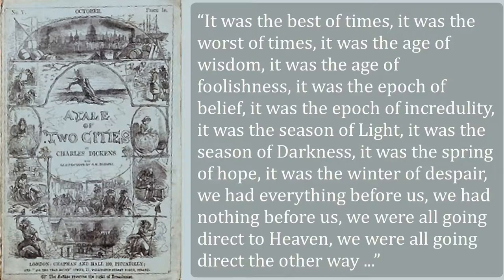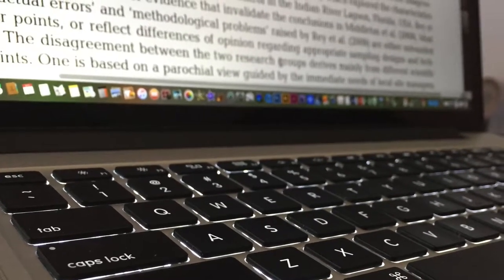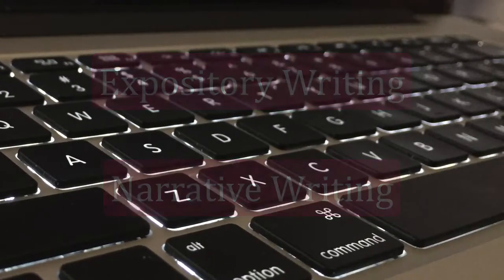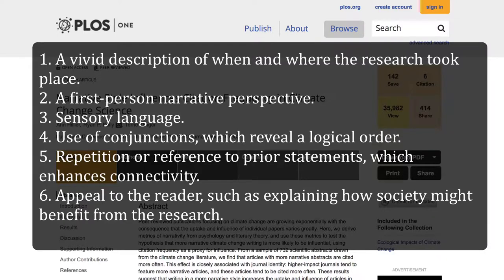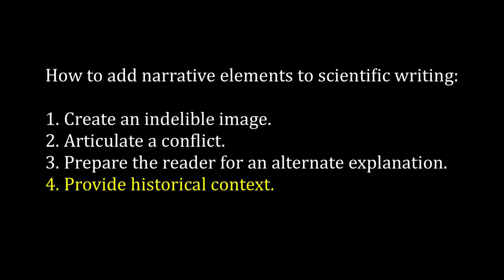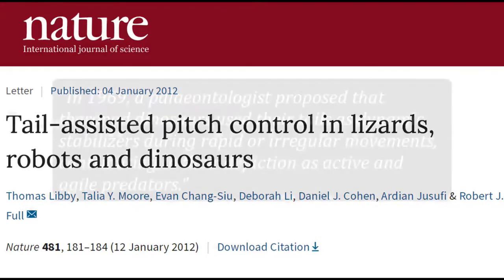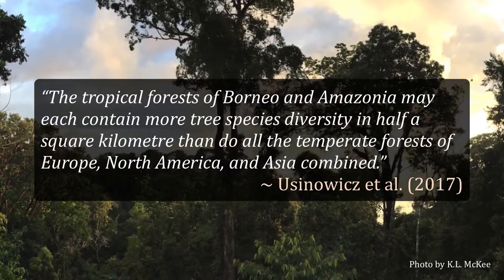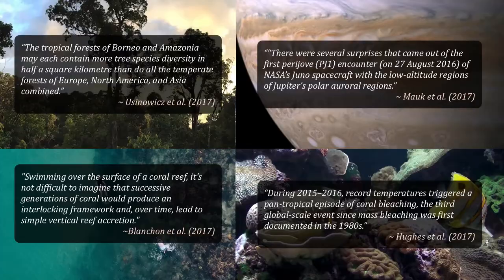How to Write an Opening Sentence for a Scientific Paper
In this video, I talk about how to craft a compelling first sentence for your scientific research paper that will get the reader’s attention and set the stage for the rest of the paper. I show how to use narrative writing to craft opening sentences that are vivid and memorable. The purpose of using narrative elements in otherwise expository writing is to improve comprehension and recall of the material. By creating an indelible image, articulating a conflict or controversy, or making a startling or counterintuitive statement, you can pique the reader’s curiosity.